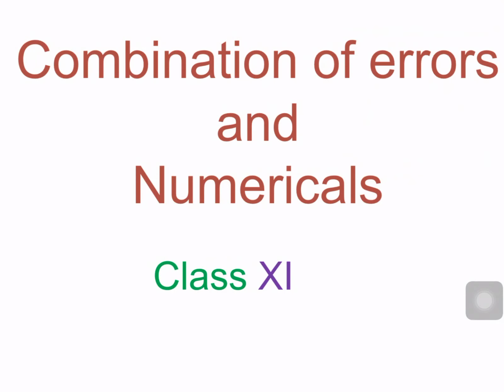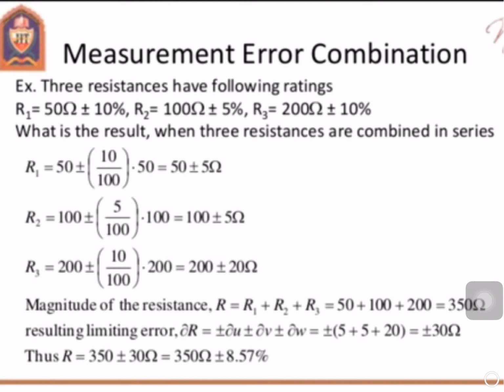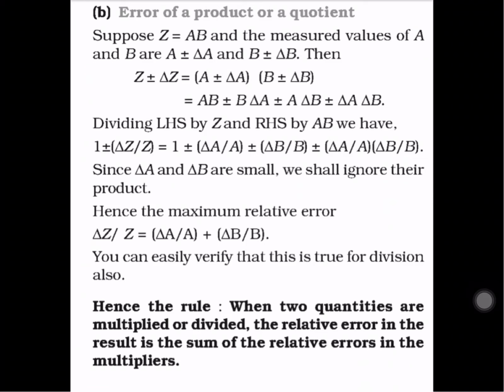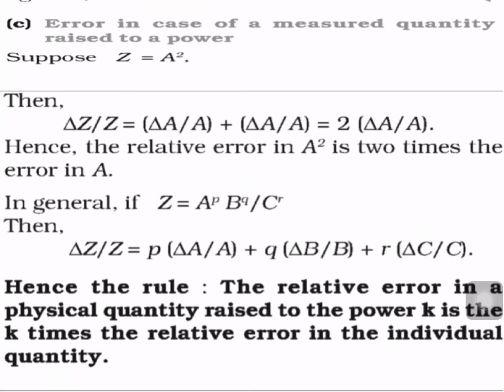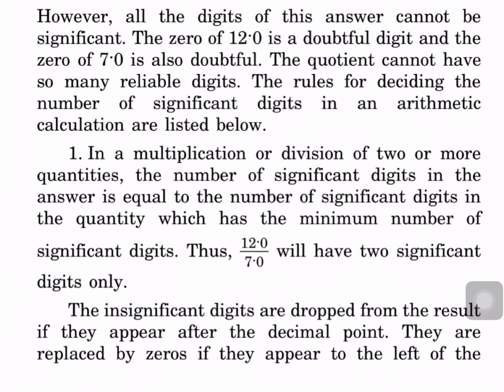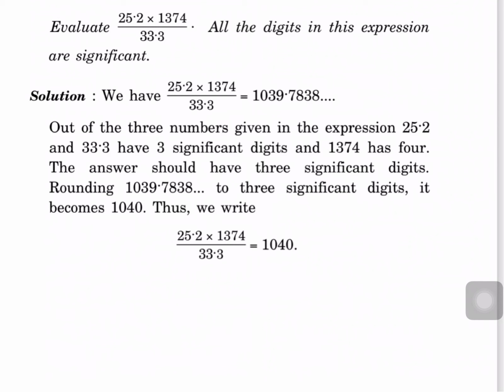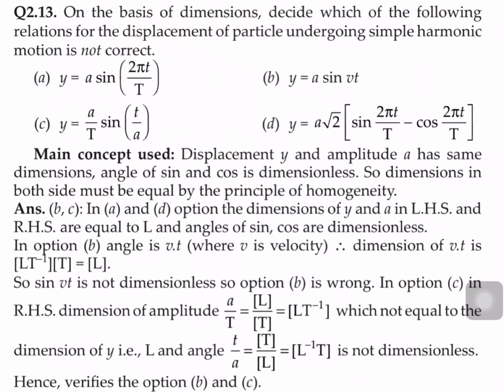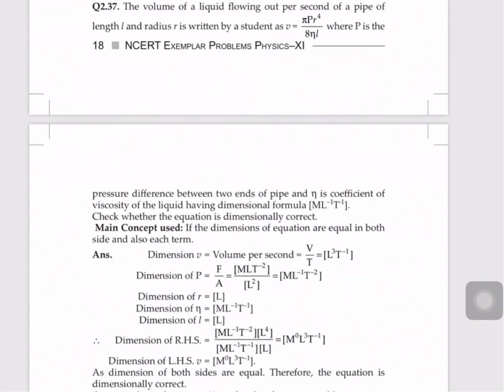XI physics - Combination of errors and numerical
Discuss about combinations of errors and numericals